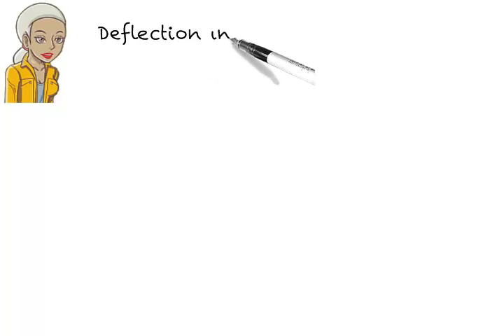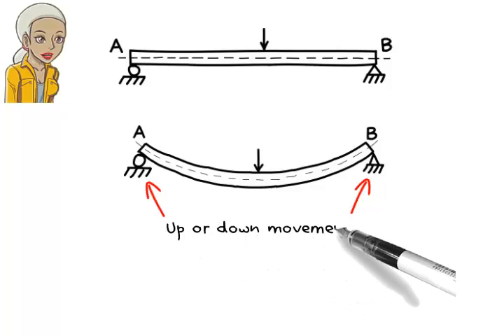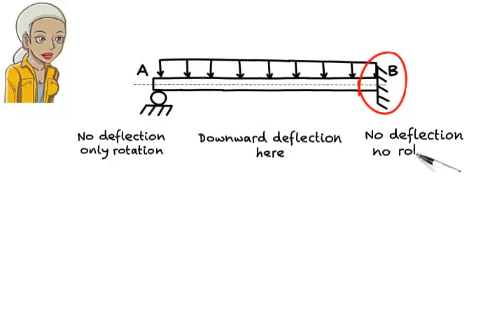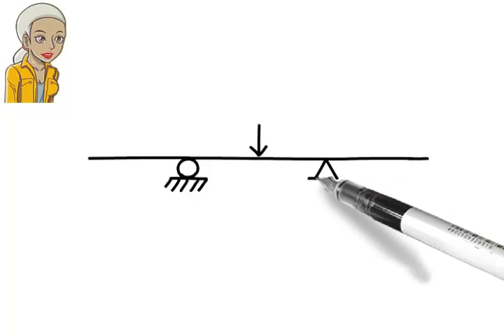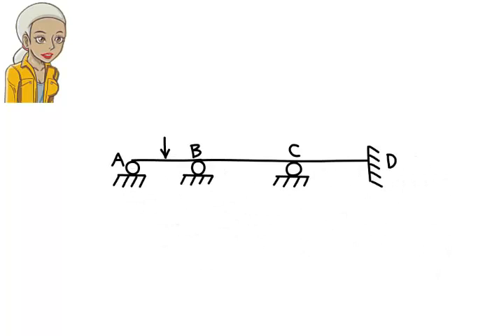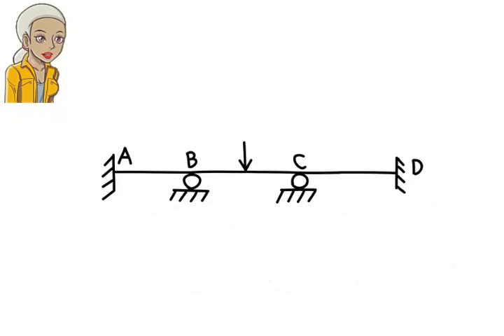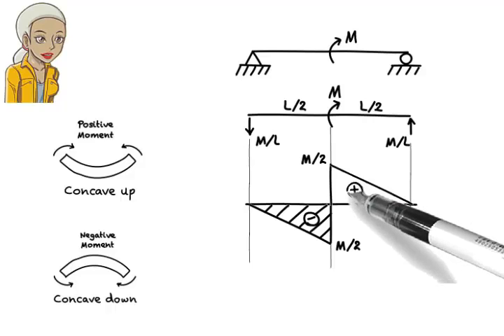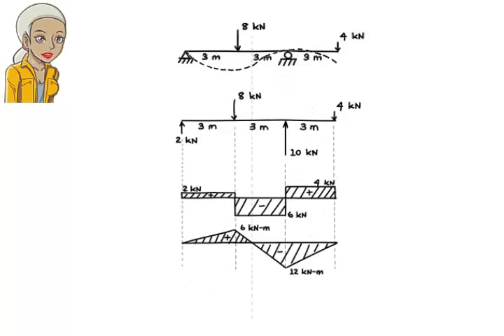SA11: Beam Deflection: Drawing Elastic Curves Qualitatively